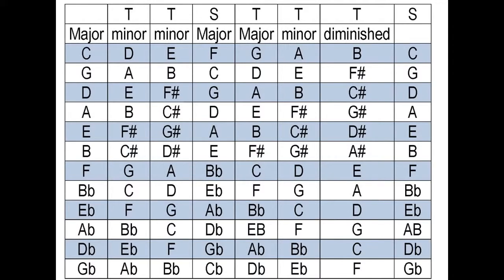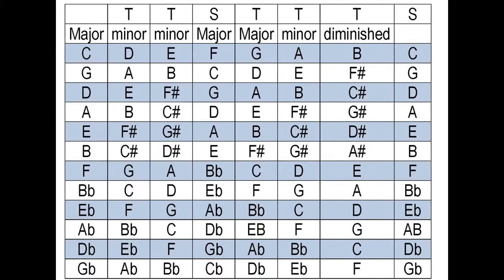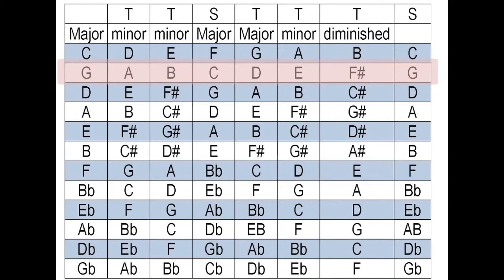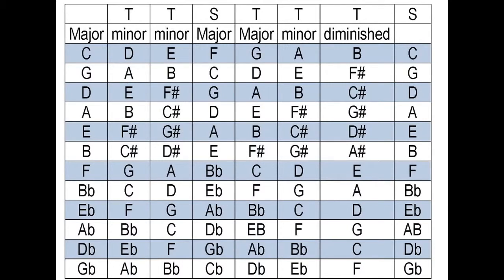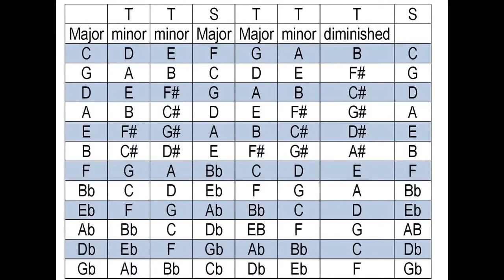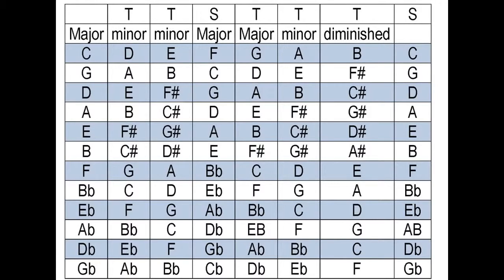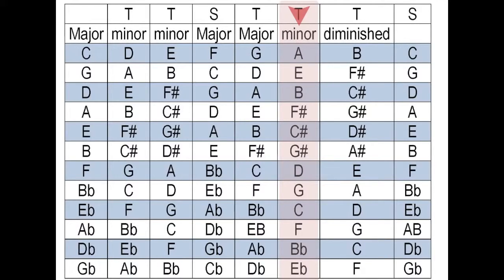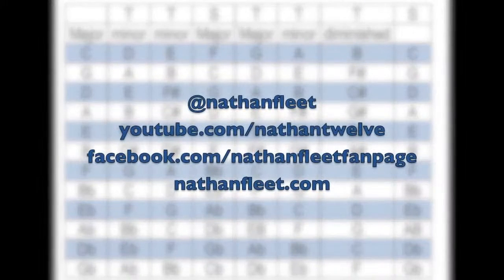What Key Is My Song In? Find The Key Of a Song | Takes Only Minutes To Learn!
New: 2017 - a pocket version of the chart is available to purchase. Great for guitar cases, music stands or your back pocket when songwriting. It's double sided and contains major and minor scales, modes, chords, 7th chords, scale building and more.

Find the key of a song.

Months of theory study packed into this easy to use chart that will help you discover what key your song is in, what notes you can use to solo, what chords you can add to your song and how to find the relative minor (minor scale)
For Another Important Relative Class of keys : go to this link Thankyou!